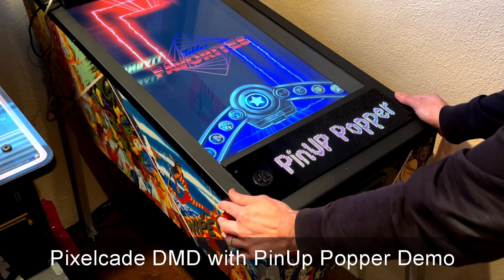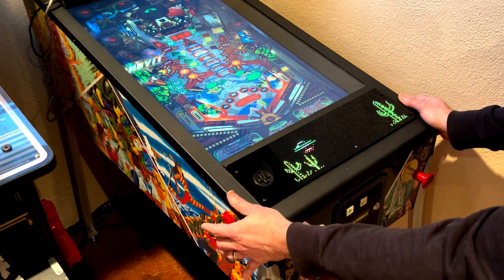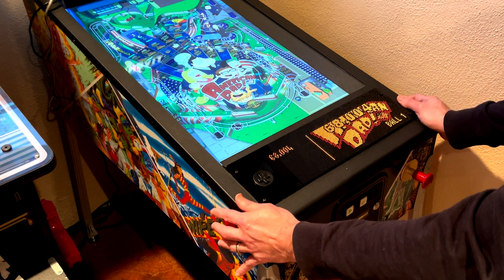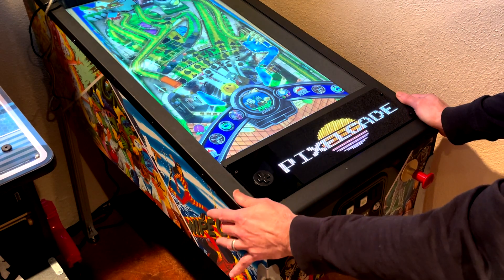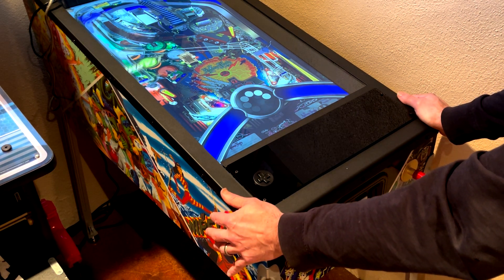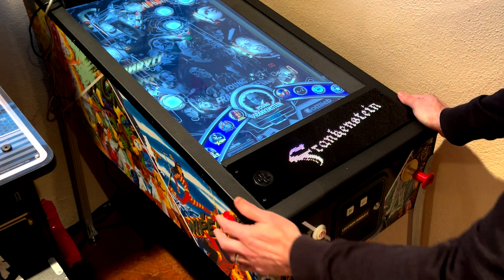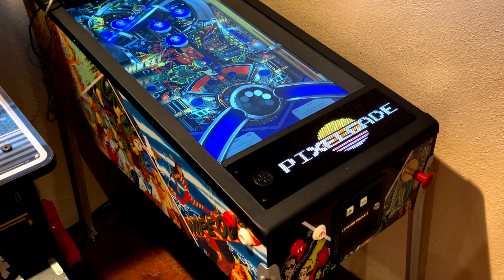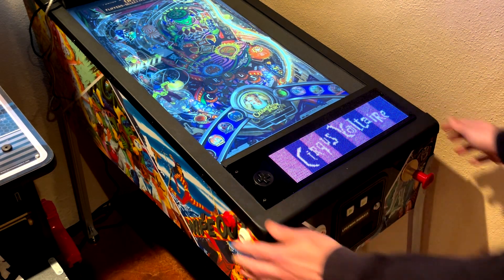Pixelcade for Pin Up Popper Demo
Demo of a Pixelcade DMD running with PinUp Popper. Pixelcade DMD will update during table scrolling and functions as a Pinball DMD for VPX, Pinball FX3, Pinball FX2, Future Pinball, and Pinball Arcade.